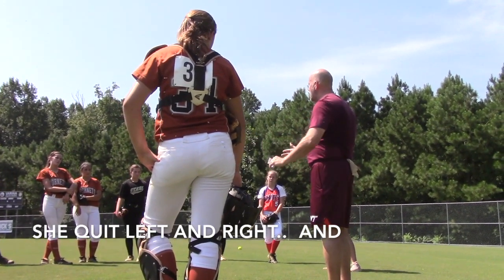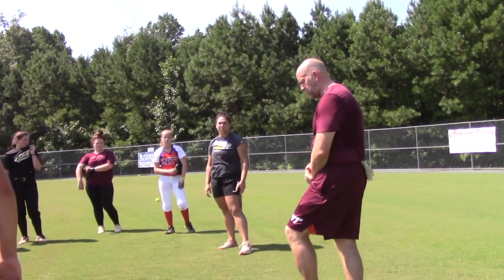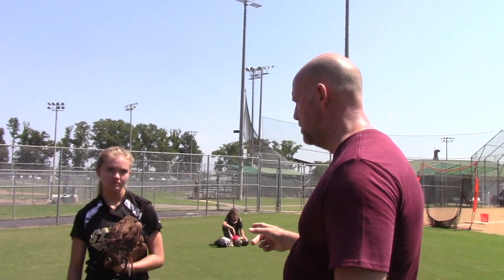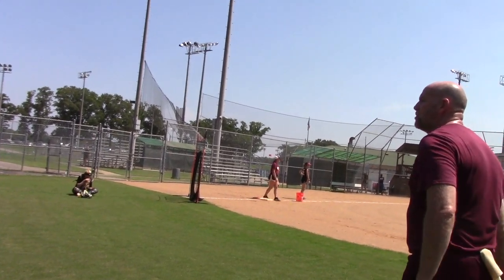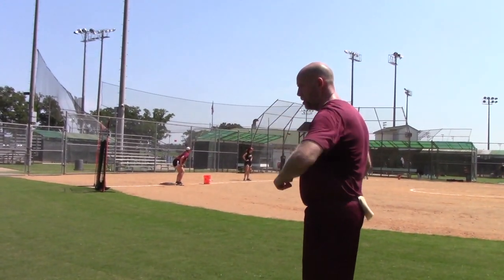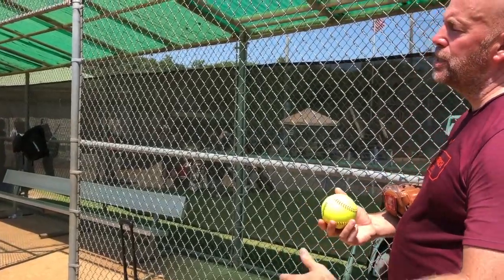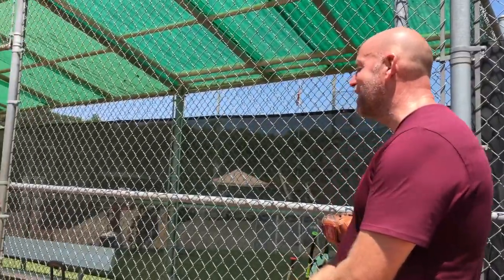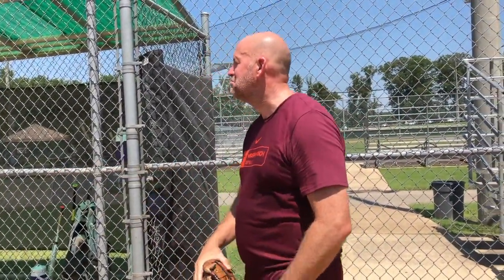Doug Gillis on pitching